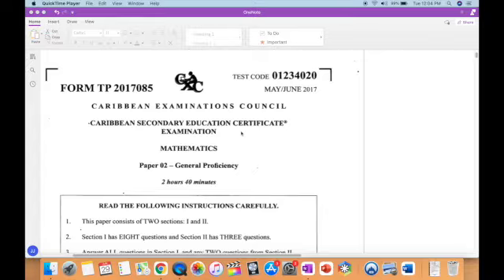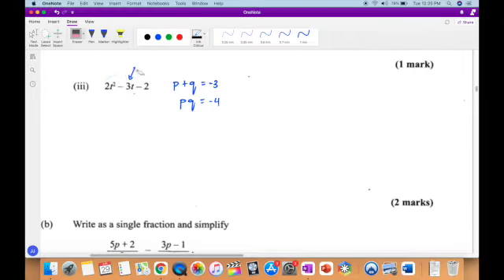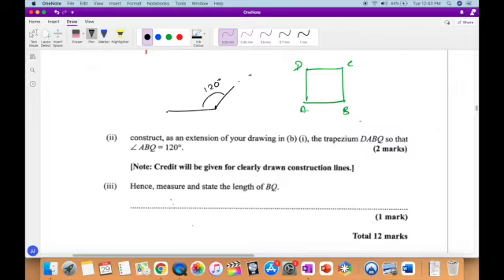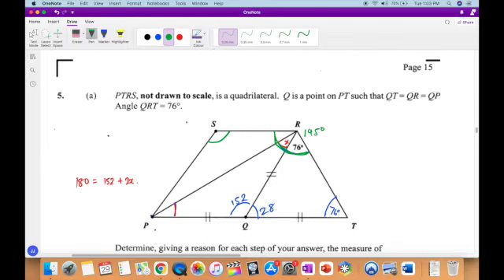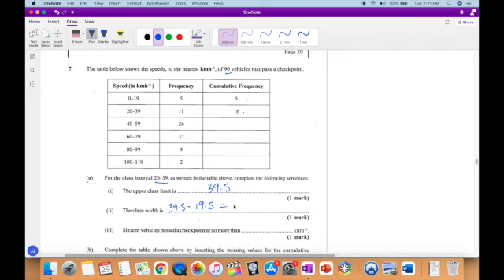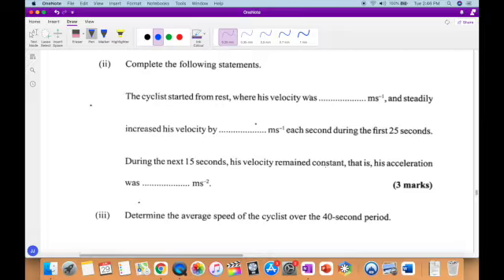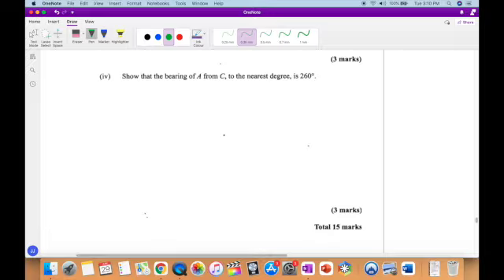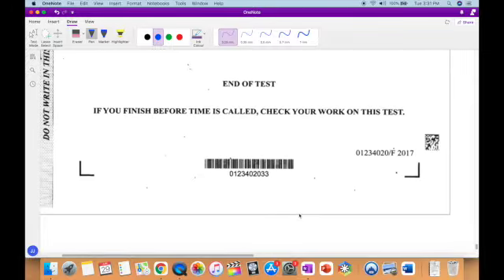66. CSEC MATHEMATICS: JUNE 2017 P2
Solutions for June 2017 Paper 2 mathematics